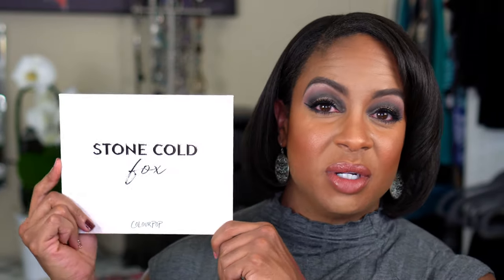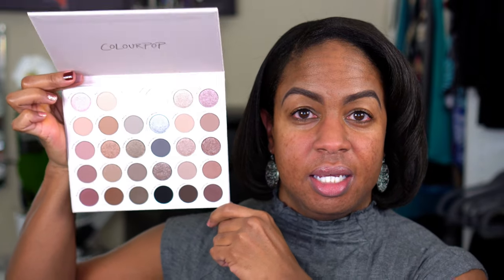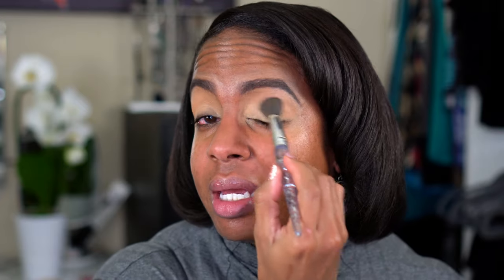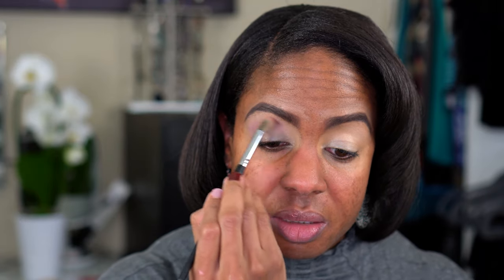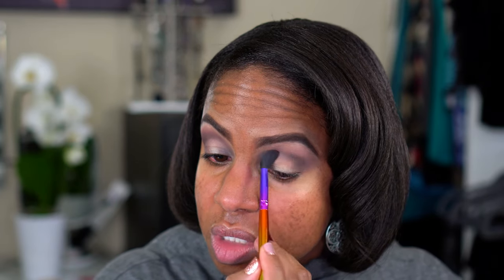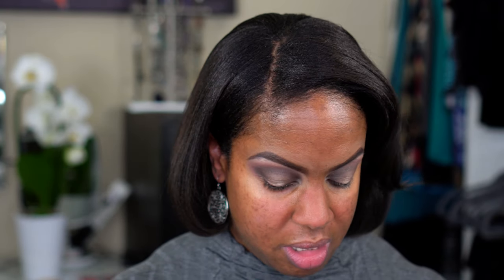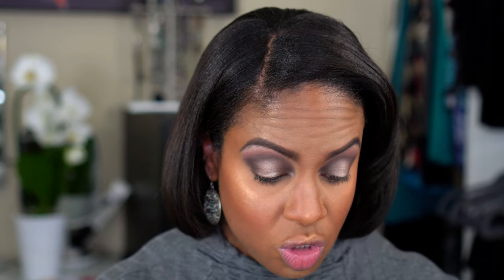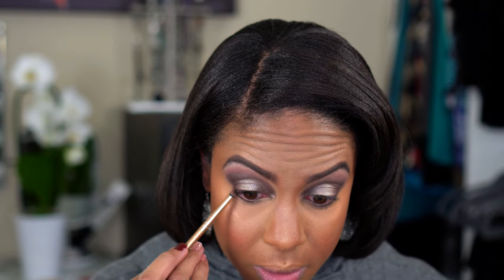Full Face of Colourpop Dark Skin | Stone Cold Fox Palette Tutorial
Today I did a full face of Colourpop Cosmetics featuring the new Stone Cold Fox palette. I wanted to give you guys a look showing a full face of colourpop on dark skin to show you the range of their products! I hesitated on buying the palette because there were a lot of light colors and they seemed chalky but the Stone Cold Fox palette has a great range of colors and a lot more depth than I expected!

Products Mentioned:

Stone Cold Fox Eyeshadow Palette
Mulan Eyeshadow Palette
sol face & body bronzing balm - dark
SOL Rounded Kabuki Brush
bff pencil 3 Lippie Pencil
tulle ultra matte lip
Lippie Stick in Toasty
pretty fresh hyaluronic hydrating foundation - Dark 170N
pretty fresh hyaluronic concealer medium dark 125N
no filter concealer medium dark 32
Maybelline FaceStudio Master Prime Hydrate + Smooth Primer
Tarte Timeless Smoothing Primer
No Filter Loose setting powder - banana
No filter sheer pressed powder - dark
Super Shock Blush - Strike
Super Shock Highlighter - parasol
Shayla x ColourPop Luster Dust Highlighter - Boomin